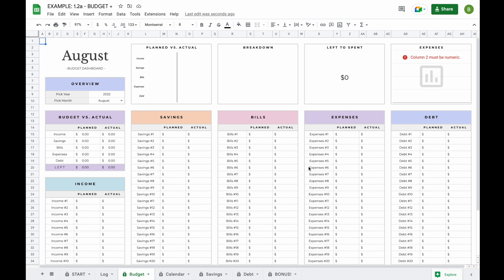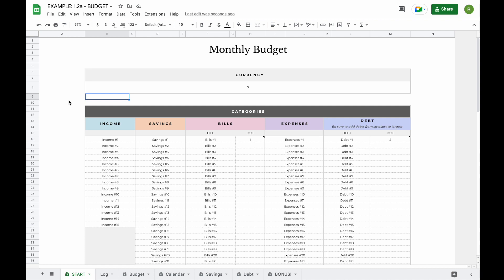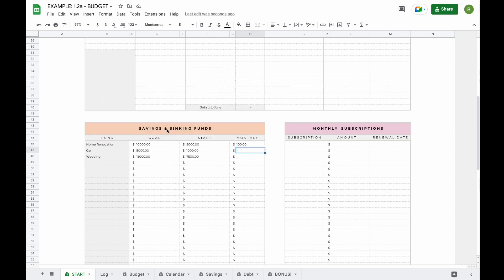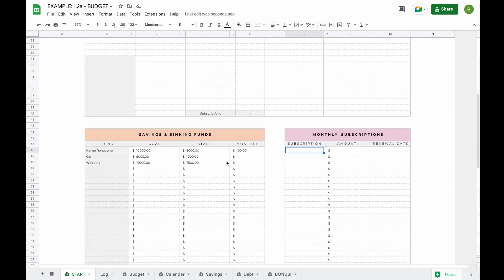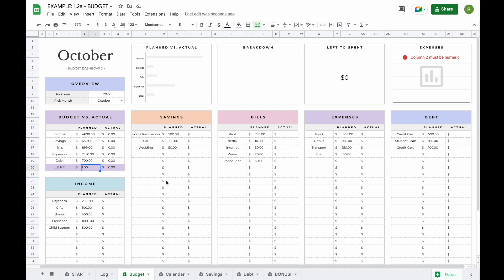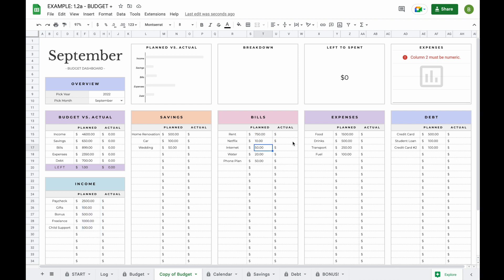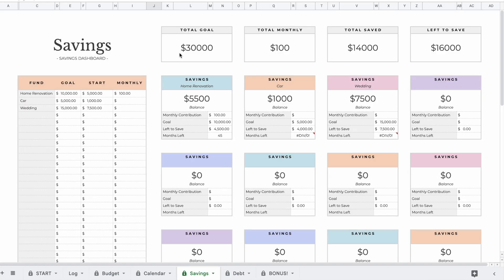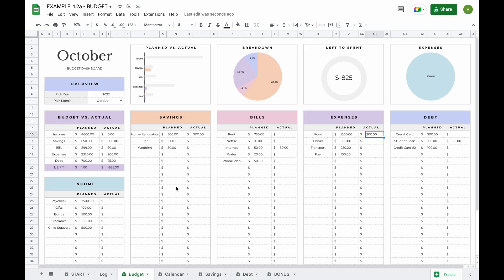Monthly Budget + Spreadsheet (UPDATED: Latest spreadsheet & video linked in description)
Welcome to the demo video of our monthly budget + spreadsheet for Google Sheets!

UPDATE: This spreadsheet has been updated, find the latest version of this spreadsheet on Etsy

Start budgeting with our easy to use monthly budget template! This monthly budget planner is designed for Google Sheets and is the spreadsheet you need if you are planning to start a budget! This monthly budget spreadsheet contains 5 tabs:
• A monthly budget tab to create a budget and easily see how much you have budgeted, spent and left to spent
• A bill calendar that automatically updates for you! Never be late on a bill payment again!
• A sinking funds dashboard to set goals for your sinking funds and see exactly how much you have saved and still have left to save
• A debt snowball that allows you to track up to 20 debts and see exactly how much you have to pay towards each debt, each month.
• A log tab to log all your separate transactions, the totals will be added to your budget for you

Some of the useful features included in this spreadsheet:
• Change your currency within seconds
• A monthly tab that can be duplicated and used as many times as needed without having to create a new spreadsheet
• Double click to pick a date in the log tab, or pick a month in the individual tabs with our easy to use drop down menus
• 4 Spreadsheets in 1, no more switching between spreadsheets
• A debt snowball that allows for multi month payments, as it shows you exactly how much there is left to pay (plus the option to pay extra towards any debt at any time)
• A detailed instruction guide that will take you through the setup of your spreadsheet step by step + loads of useful tips for using Google Sheets
• A simple but colorful minimalistic design to make budgeting not only easy, but also more fun!

All of our spreadsheets are created for you, by you! After a year of selling spreadsheets on Etsy we decided to completely redesign our line, listening to everything our customers had asked for to create the ultimate line of personal finance and small business spreadsheets!